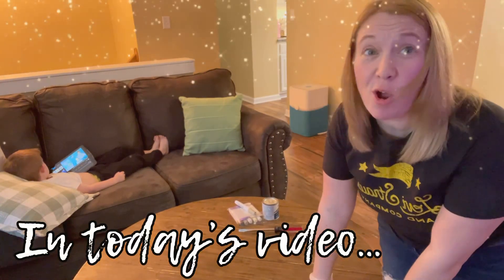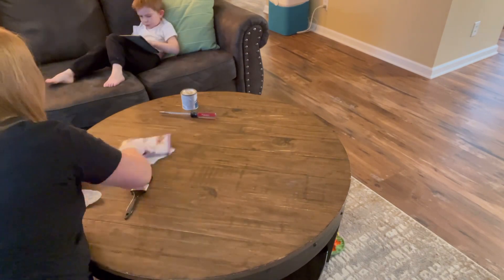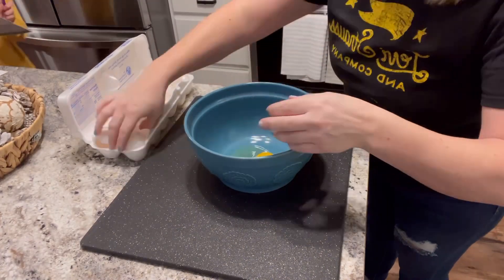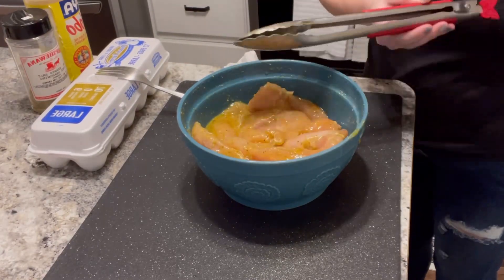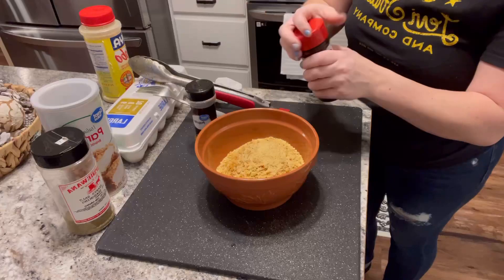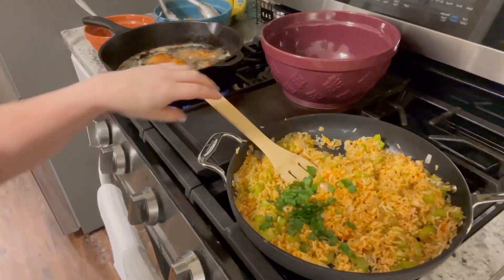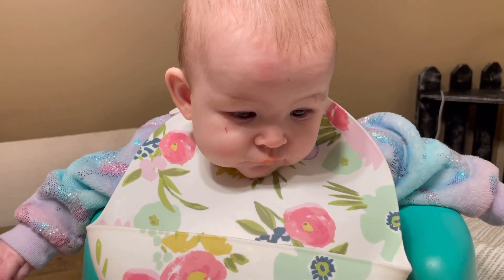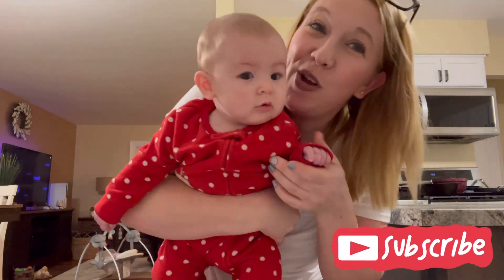Fix A Coffee Table & Cook Dinner W/Me Better Than Chick-fil-A | Mom Of 4 | How To Apply Polyurethane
Hey guys! I have finally made time to fix my coffee table! It has been desperately in need of a new protectant top. So once my sweet baby girl Jolene went down for her nap I grabbed a can of polyurethane out from my stash and got to work! After that was finished I decided to start dinner! I made fried chicken cutlets with some rice and corn for sides! It was so good! This recipe never fails me and is good all year round! So hear ya have it…super quick and easy dinner sure to impress your whole family! I tell my kids that it’s better than Chick-fil-A… not sure whether or not they agree with me though! Most importantly stay blessed!!!